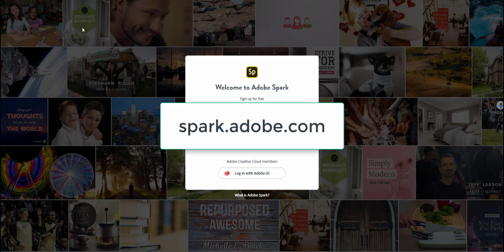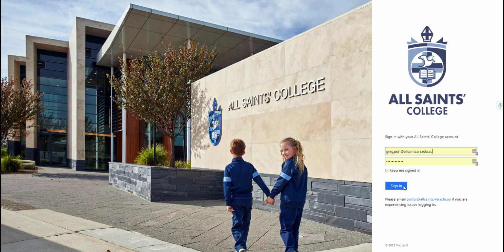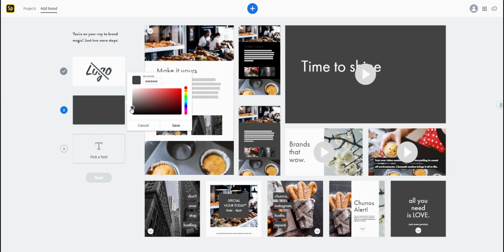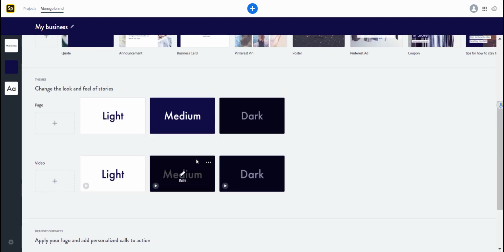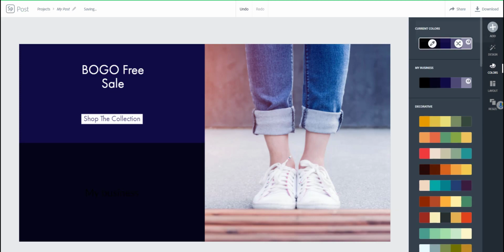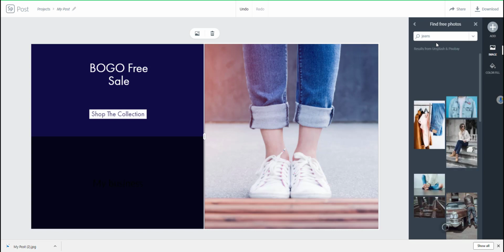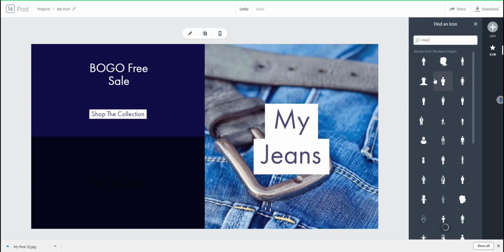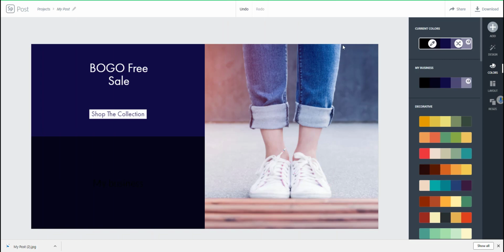Adobe Spark branding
Branding your business with Adobe Spark for EDU